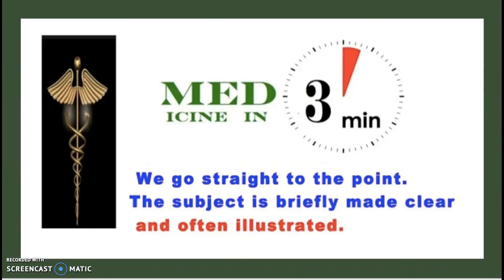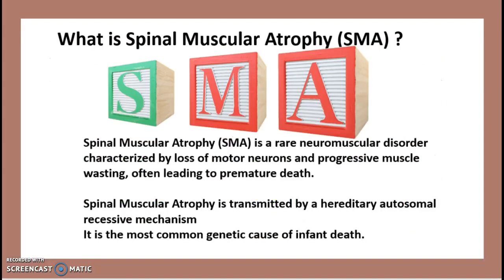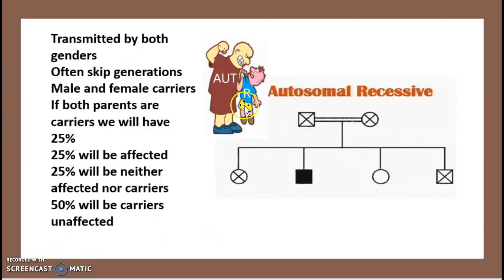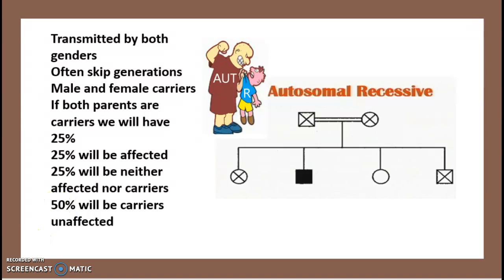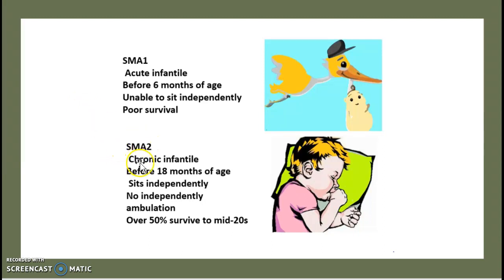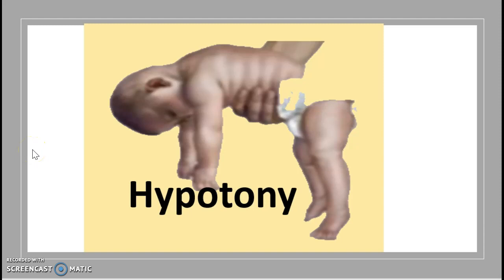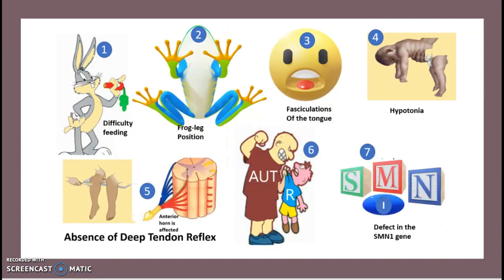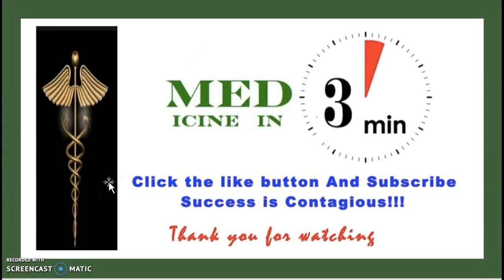2-Minute: SMA/ Causes/ Symptoms/ /USMLE/ NCLEX/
Spinal muscular atrophy (SMA) Werdnig Hoffmann disease Causes, symptoms, treatment USMLE NCLEX MCAT

Your time is precious, the subject is explained in a brief, clear and often illustrated manner.
Choose any topic from 400 videos on your channel "Medicine in 3 minutes" channel.
Please click the "Like" button to support us to produce more.

Spinal Muscular Atrophy (SMA) Cause Types Symptoms Diagnosis SMN1 SMN2 Treatment Genetic Testing 3mn

Spinal Muscular Atrophy Werdnig Hoffman Causes Symptoms Treatment types SMA USMLE NCLEX MCAT 3minuts